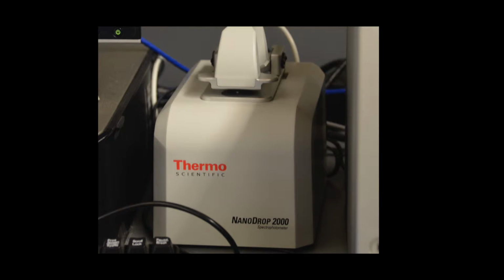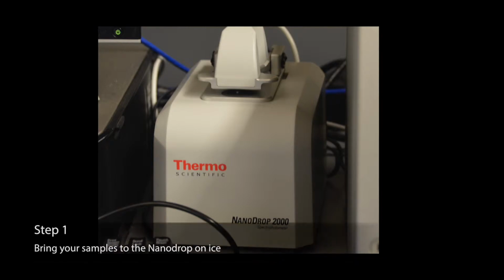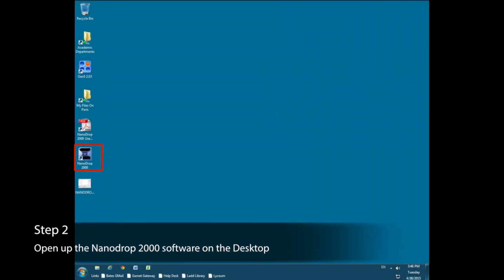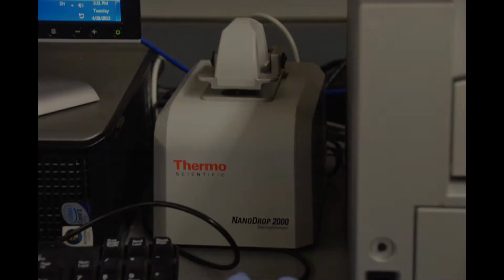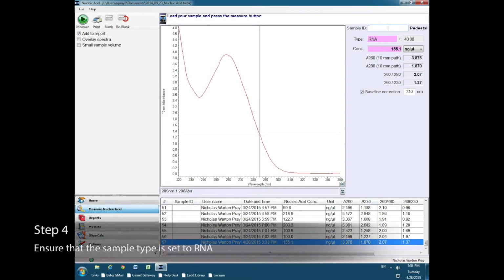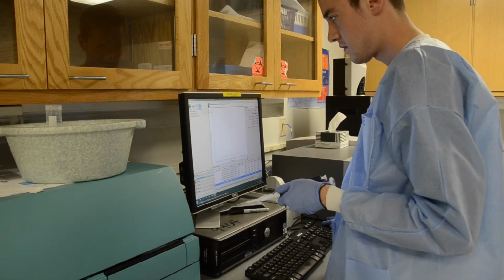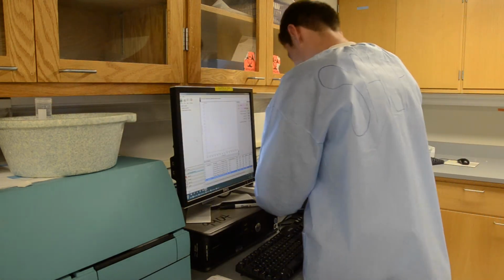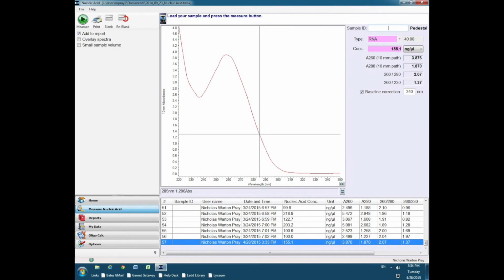Nanodrop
Williams Lab | Bates College | Instructional Video Series | May 2015

0:09 – Nanodrop Overview
0:29 – Step 1: Bring samples to the nanodrop on ice
0:43 – Step 2: Open the nanodrop software
0:57 – Step 3: Calibrate the nanodrop
1:04 – Step 4: Set the sample type to RNA
1:20 – Step 5 and 6: Blank the nanodrop
1:27 – Step 7: Add 1 µL of sample to the nanodrop and measure